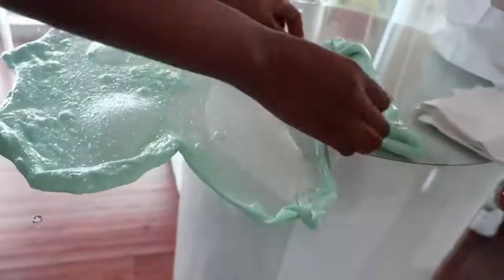Vlogs By DK4L! MEETING WITH THE BUILDERS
Look! Vlogs By DK4L!
What is Fortnite? How it works? Best videos about Fortnite: Battle Royale! Lots of guides, tips and tricks.